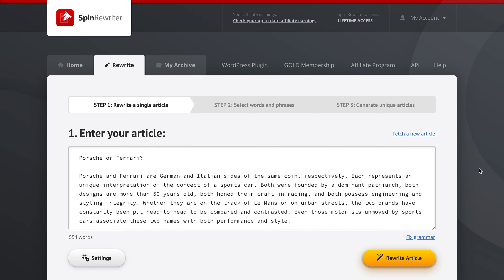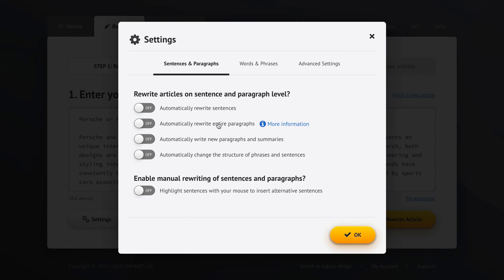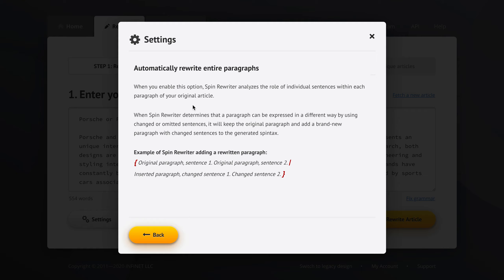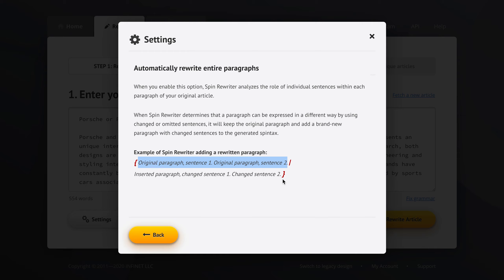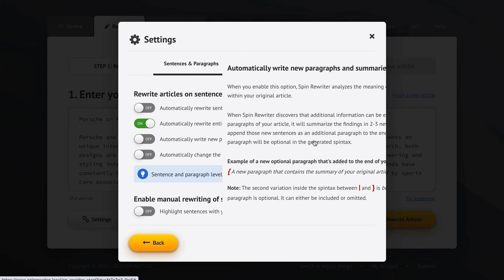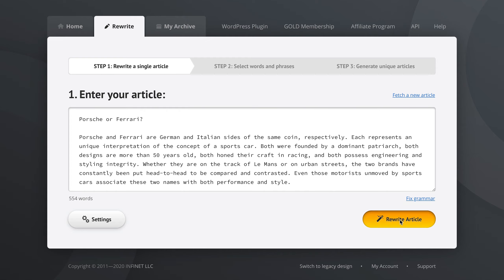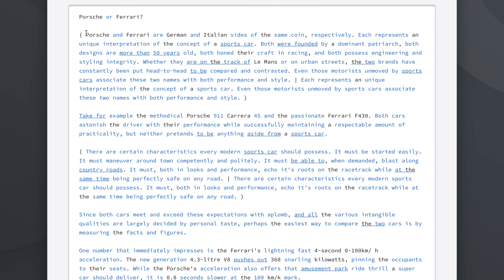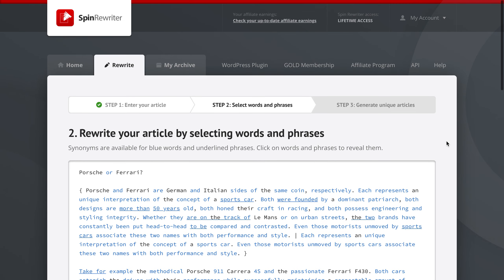How to automatically rewrite paragraphs (in Step 1 - ENL) - Spin Rewriter tutorial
This detailed video tutorial explains automatically rewrite paragraphs by enabling the correct settings in Step 1 of the rewriting process. Enjoy!